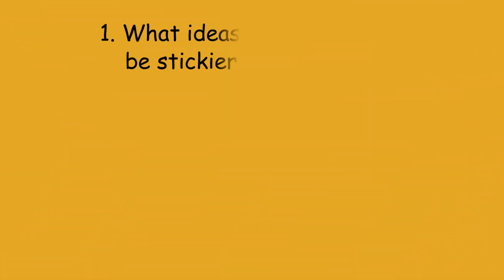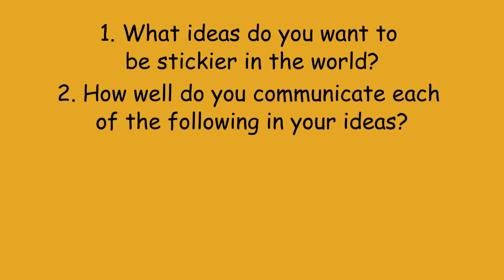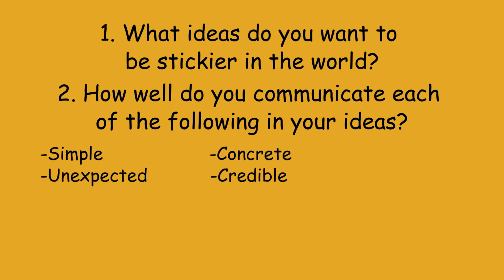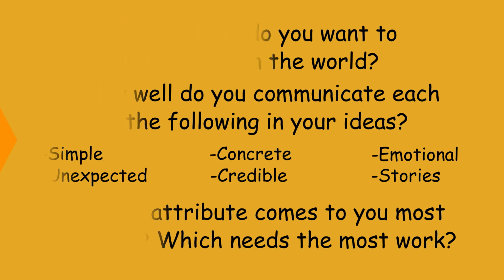Made To Stick By Dan Heath and Chip Heath - Book Review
Best for:
Made To Stick is best for those who want to learn about what makes ideas stand out and stay around. Also for those who have ideas they want to spread or want to improve at getting ideas across.

Difficulty to digest:
Made To Stick is very conversational with a huge number of examples. Most of the book is told through stories, with the occasional stat or study to highlight a particular point. Everyone should be able to pick up a few concepts after a single read.

Key Insights:
Sticky Principles
At the most basic level, Made to Stick is a book about how to craft and present ideas people can actually remember. Chip and Dan Heath focus primarily on how ideas are presented in terms of idea structure, as opposed to actual delivery such as verbal or written. Instead, the book focuses on high-level principles around the acronym S-U-C-C-E-S. The review will focus on the same concepts.

Final Opinion:
Made to Stick is an entertaining, clear, and useful book. It’s an easy read, so if you have any interest in ideas or how to make them stickier, this is a worthwhile read. While sharing ideas has some general application, it may not be a perfect fit for everyone. Best for those who have a strong interest in marketing or sharing ideas broadly.

Other considerations:
Made to Stick is fairly straightforward. Perhaps the only additional consideration is that some of the concepts are relatively simple and individuals may find there’s too many examples. While many of the stories are very engaging, it can feel a bit slow at times as the work to drive the point home. That being said, it’s easy to skip ahead if you feel the urge.

➥➥➥ Check Out Some of Our Previous Happy Talks! ➥➥➥